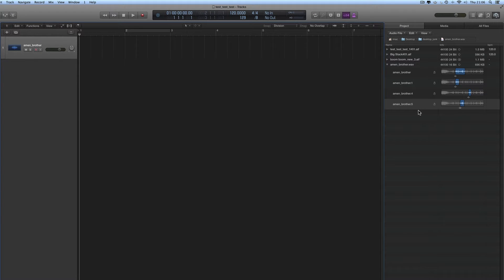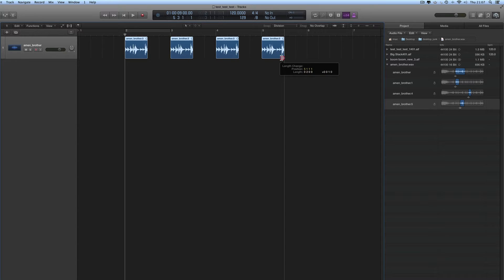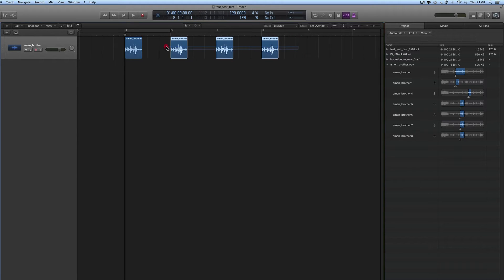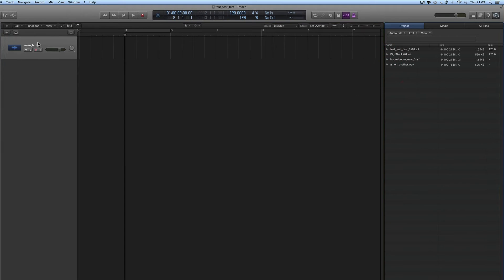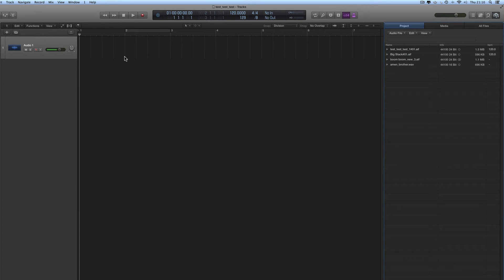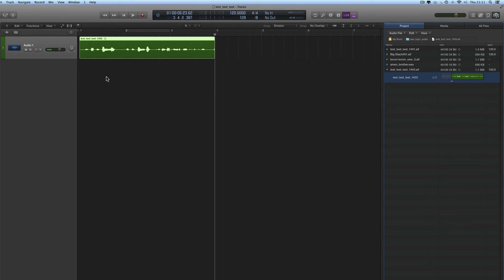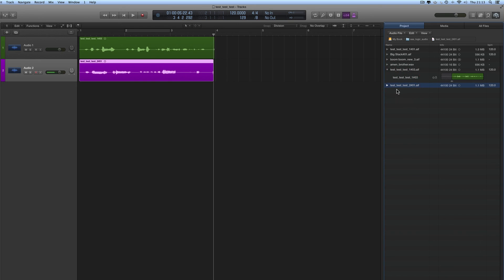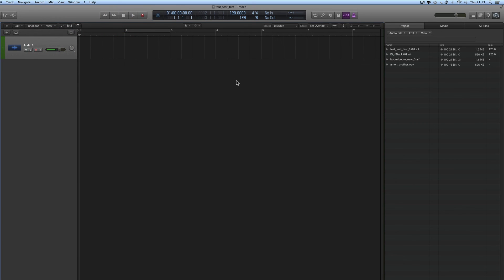Logic Pro X tutorial: Audio tracks & Audio recording 8 (Audio Regions 5)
All the stuff on audio recording in Logic Pro X. Includes multitrack theory for beginners. In this video we check out more stuff about Audio regions on audio tracks.